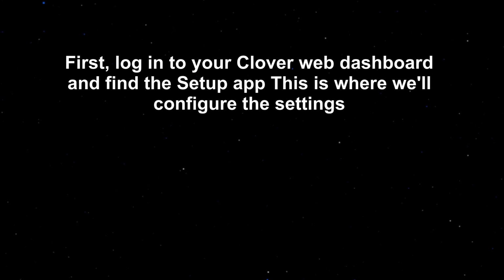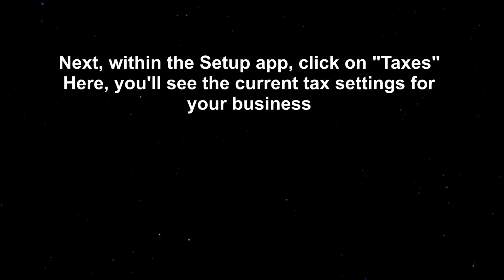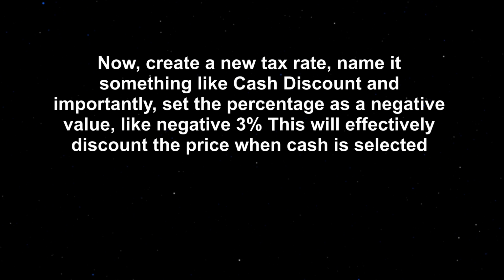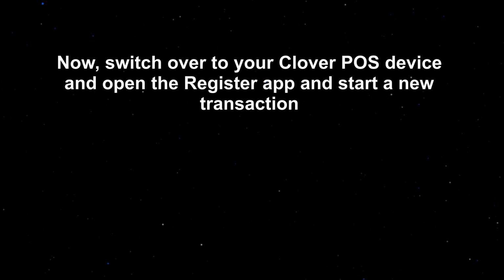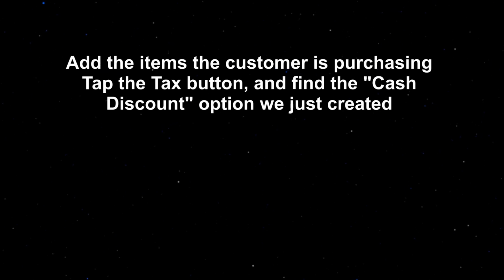How To Add Cash Discount On Clover Pos - KevinHowTo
How To Add Cash Discount On Clover Pos teaches you how to implement a cash discount program on your Clover POS system, providing step-by-step instructions on configuring settings, applying discounts, and communicating the program to your customers. Maximize your profits and encourage cash payments with this practical guide.

00:00 Intro
00:08 Accessing Setup App
00:15 Navigating to Taxes
00:20 Creating Cash Discount Rate
00:30 Register App & New Transaction
00:35 Applying Cash Discount
00:42 Communicating Discount to Customers